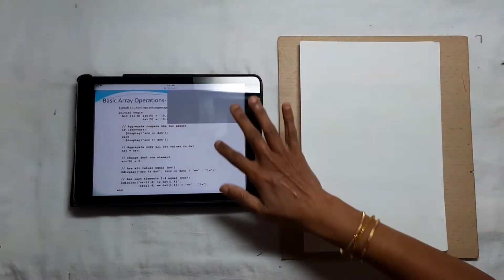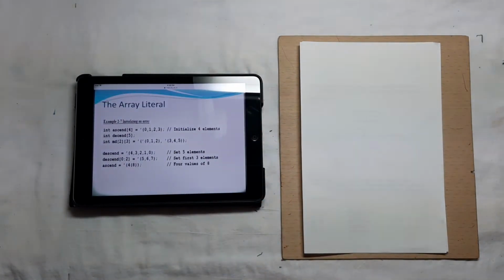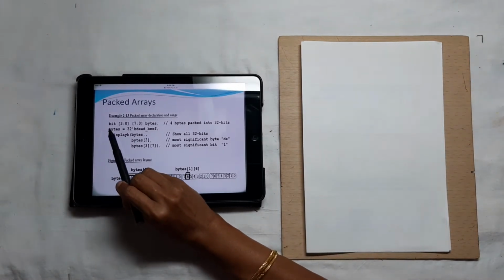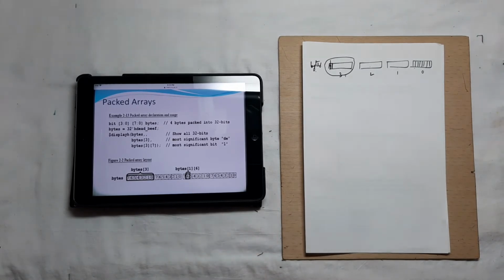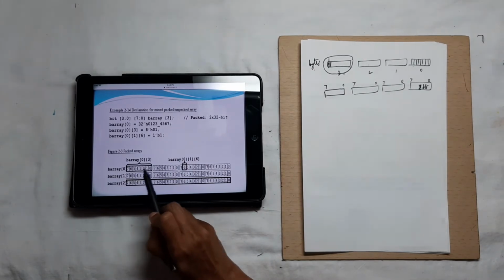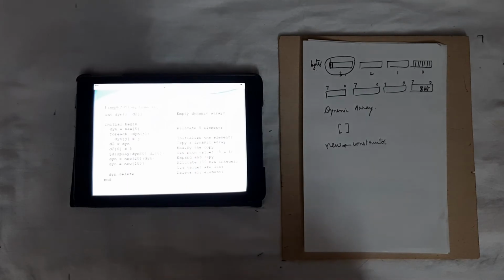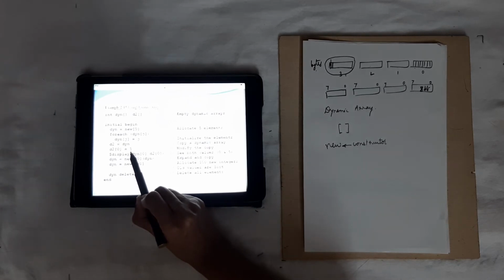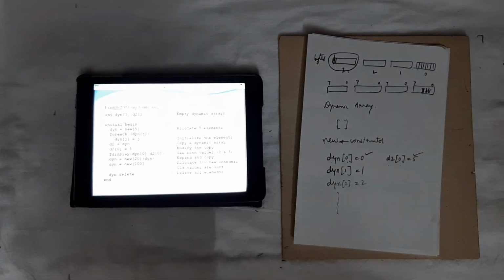Data Types 2